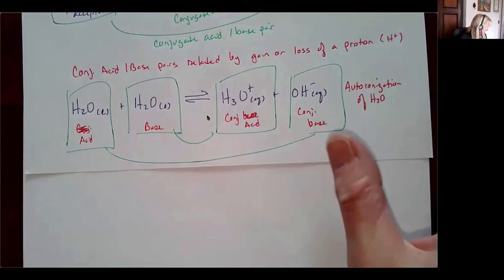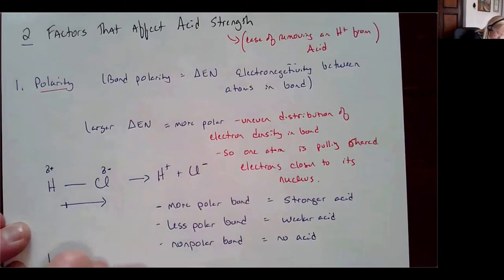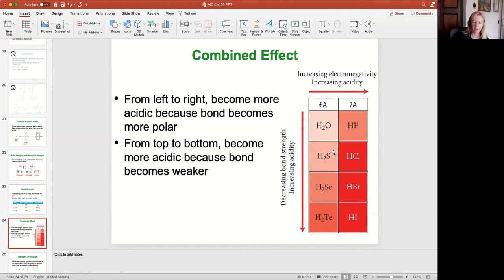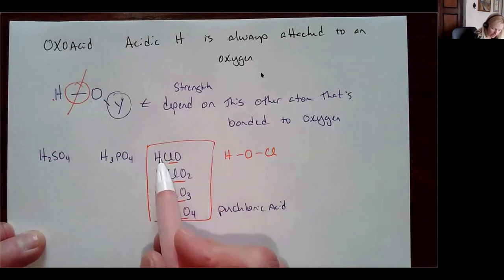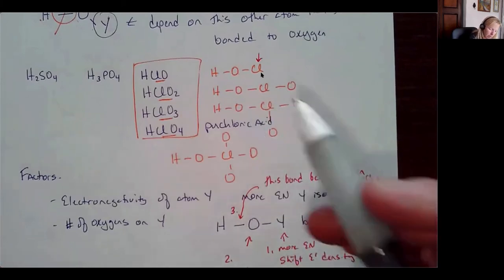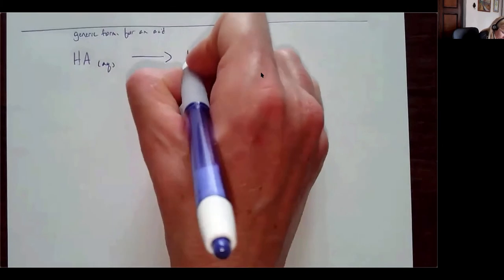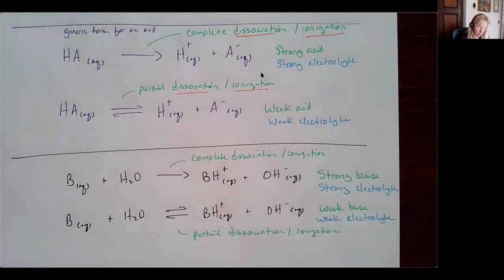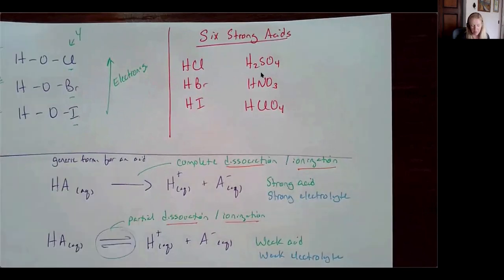AcidBase Pt 1b